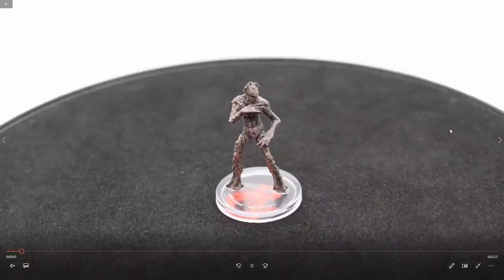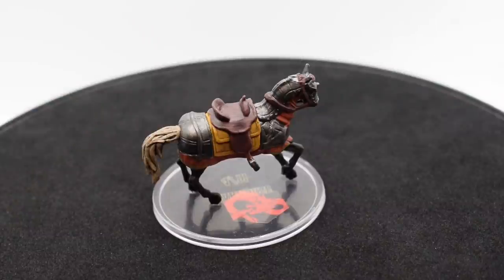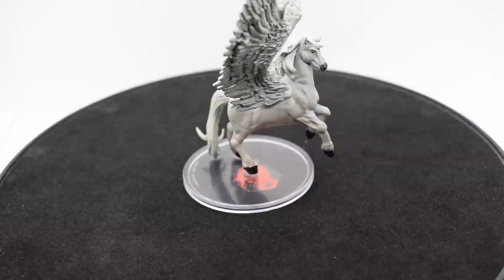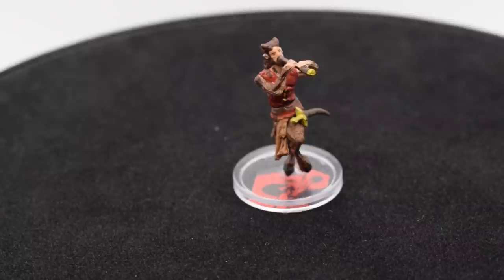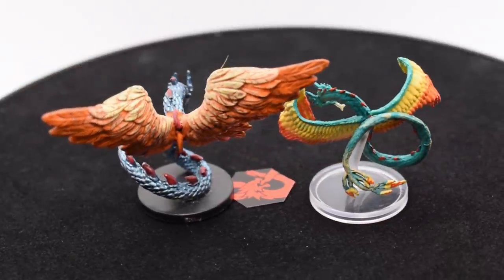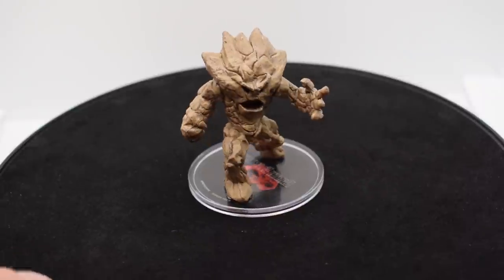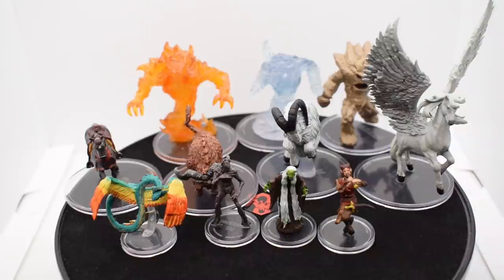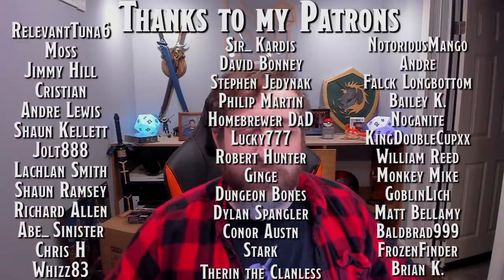Summoned Creatures Set 1 & 2 Unboxing/Review (WizKids Icons of the Realms) | Nerd Immersion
The awesome folks over @WizKidsOfficial  sent me over the first 2 sets of their new Summoned Creatures minis to unbox/review! These are a definitely a nice to have and I believe their designed What do you think?

Introduction 00:00
Summoned Creatures Set 1 02:11
Summoned Creatures Set 2 04:24